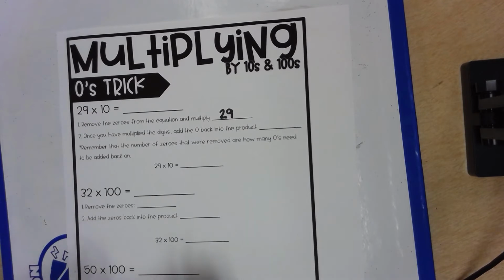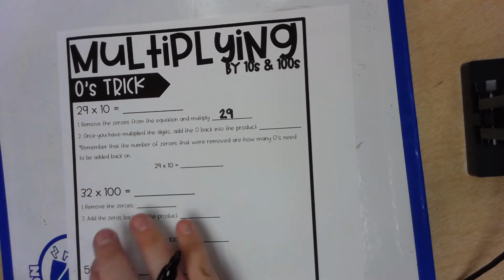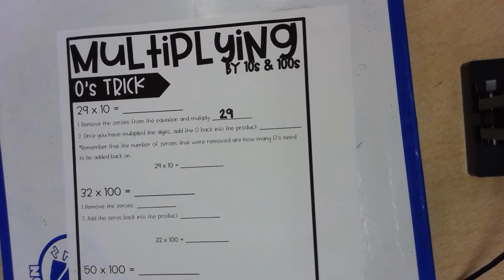Multiplying with 10's and 100's